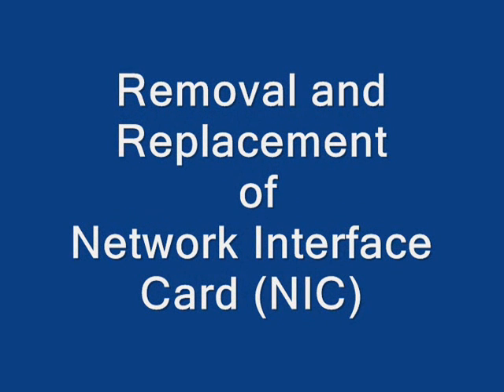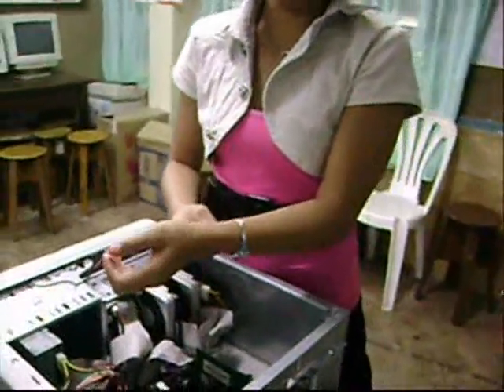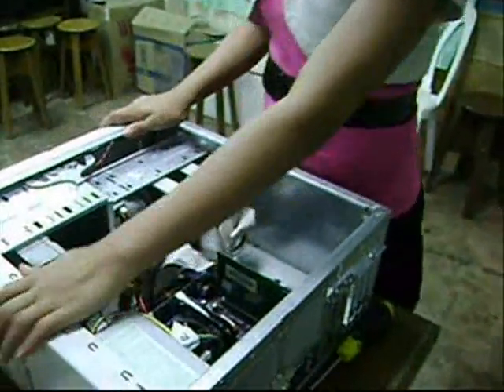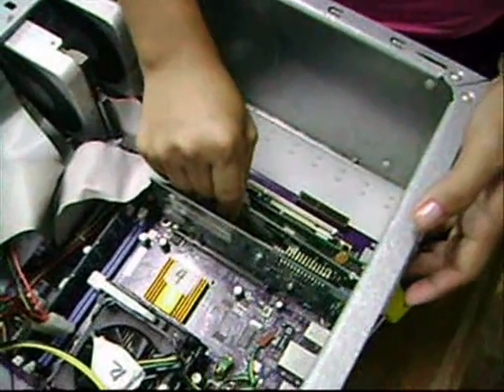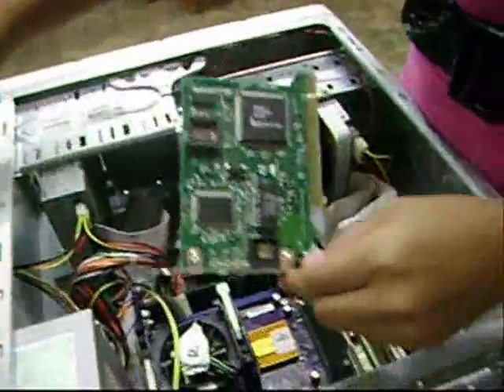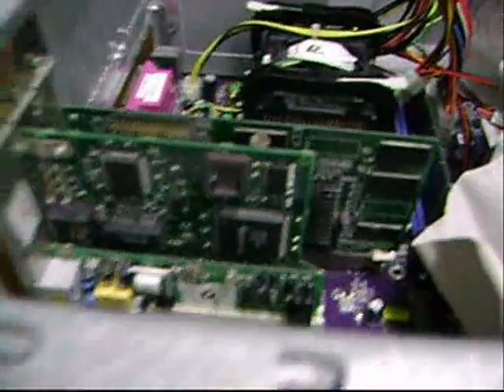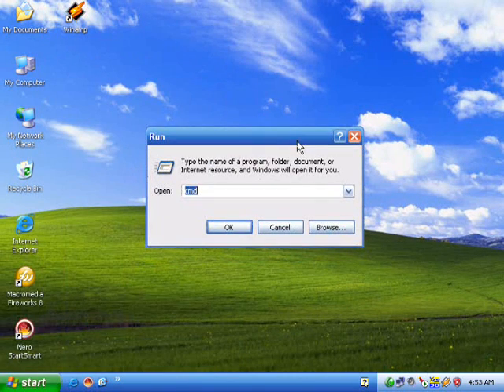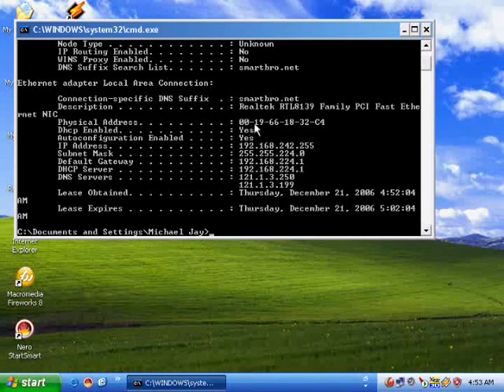Removal and Replacement of a Network Interface Card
A video showing how to remove a NIC or as commonly is it commonly alled --- a LAN Card